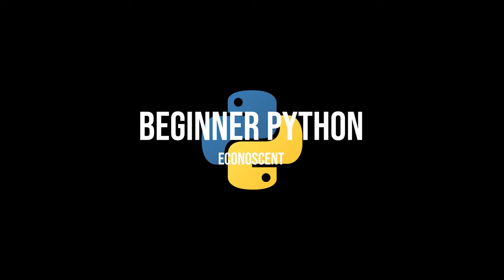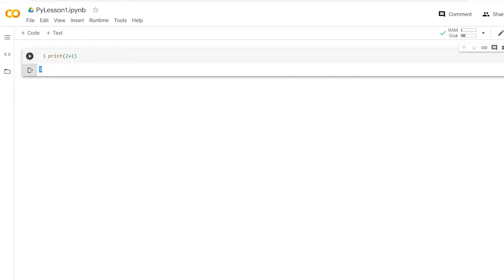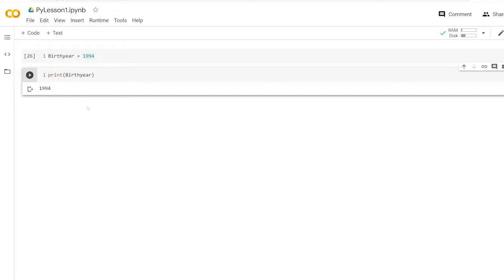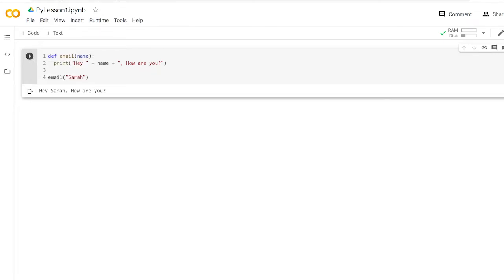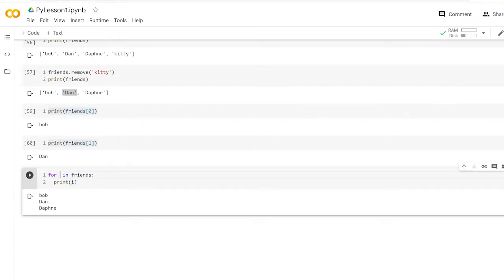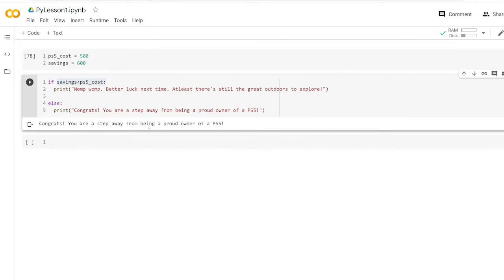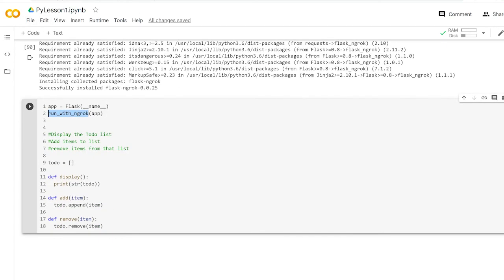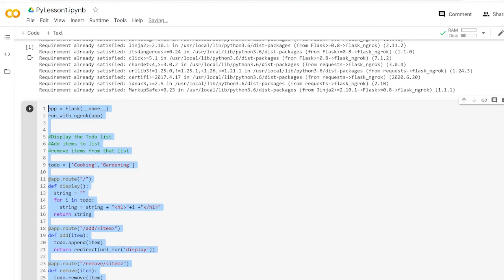Beginner Python Tutorial in One Hour [Full Course]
This easy-to-follow course will teach you the basics of python and even help you make your own to-do list app using the Python library Flask.

00:00 Intro
01:17 Colab
03:35 print and Hello World
09:12 Arithmetic Operations
13:10 String Concatenation
15:35 Comments
17:22 Variables
22:52 Functions
29:41 Lists
36:28 Loops
39:39 Conditionals (if/else)
48:30 Project: todo app